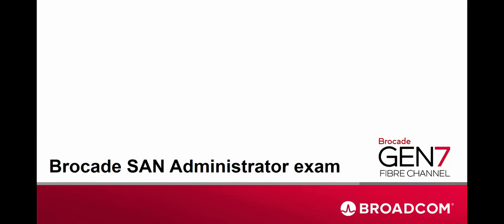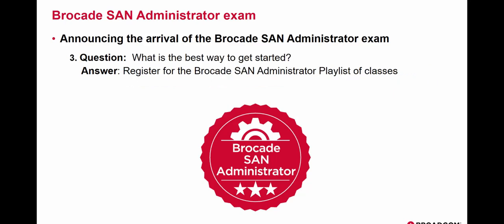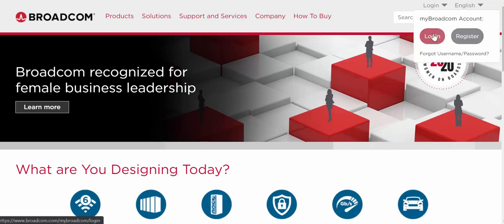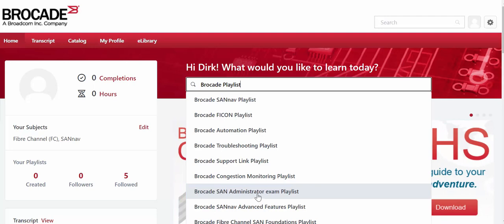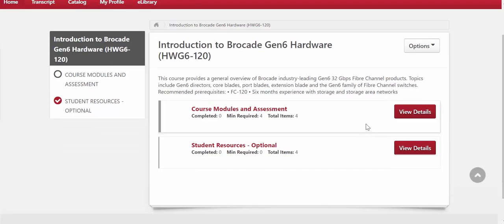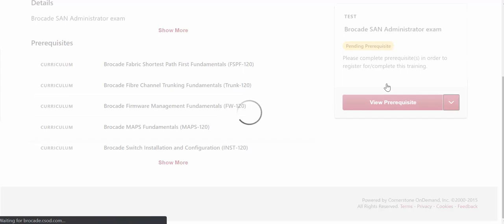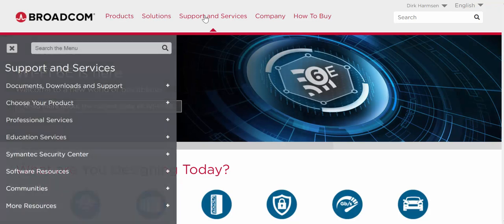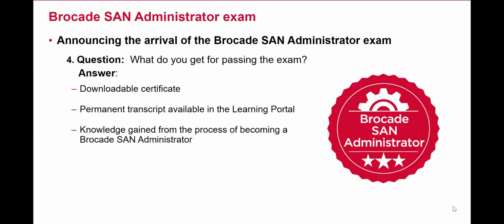Introducing the Brocade SAN Administrator Exam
The Brocade SAN Administrator exam is a free core competency exam covering a broad range of Brocade SAN administration skills and topics. It validates the test-taker's knowledge of Fibre Channel, Brocade products and Fabric OS features. The exam delivers the same high-quality test questions found in industry certification exams, without the requirement of a proctored environment.